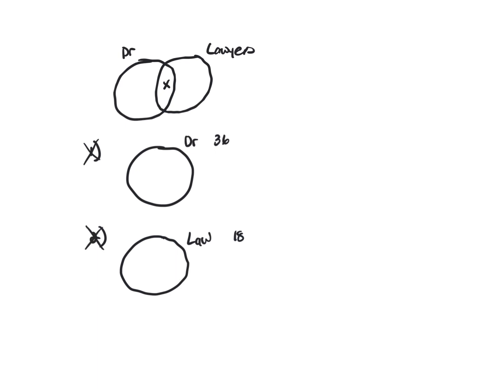In a certain group of 50 people